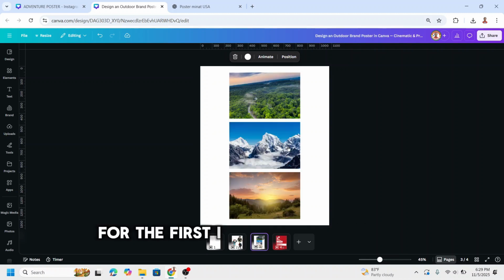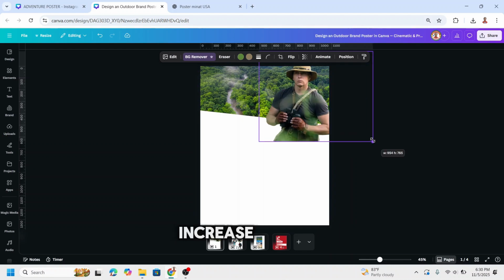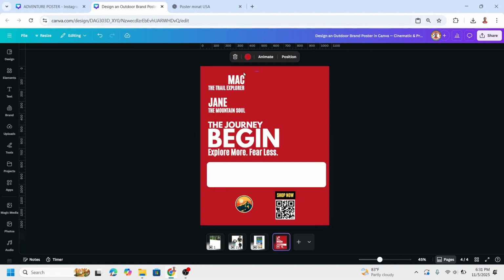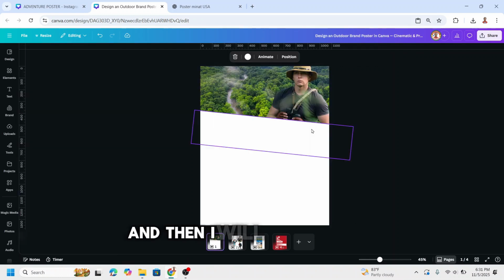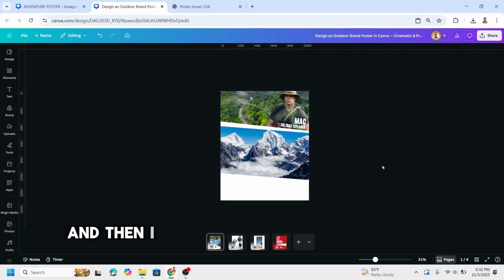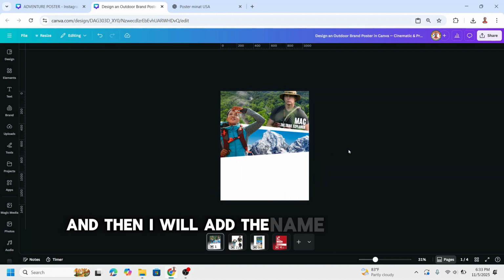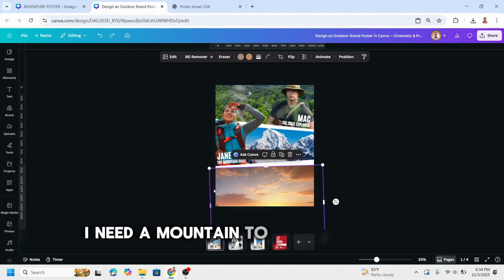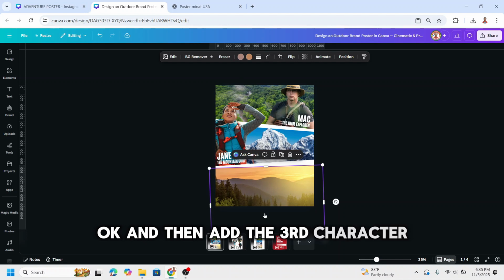Learn How Adventure Gear Brand Create Stunning Advertising Poster Design | Canva For Business Owner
In this tutorial, I’ll show you how to blend typography, layout, and cinematic photo tones to create a
professional poster that looks like a real adventure brand ad.

Perfect for:
✅ Outdoor gear shops
✅ Travel content creators